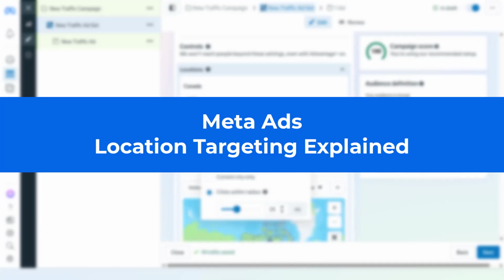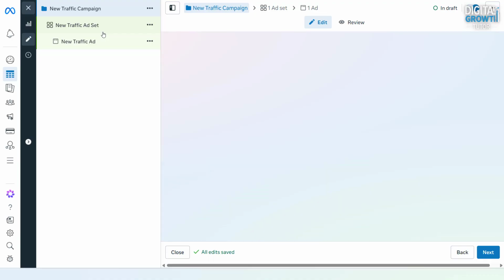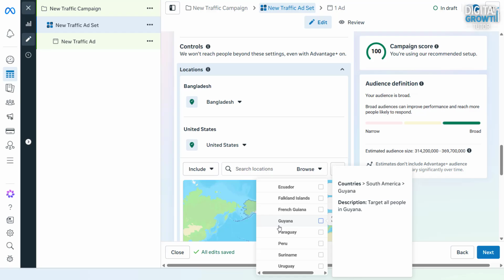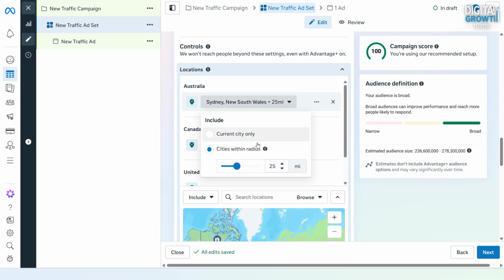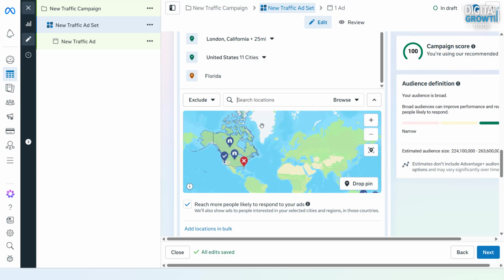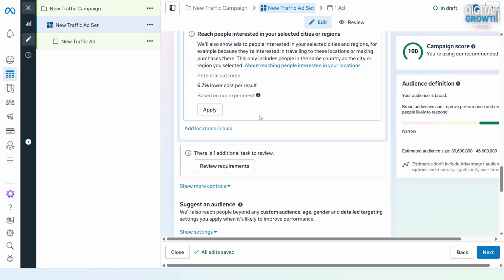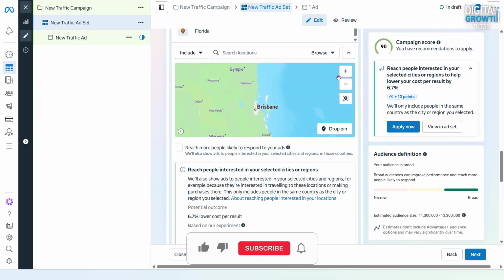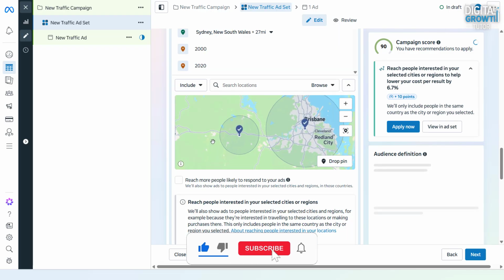Facebook Ads Location Targeting Explained || Country, City, Radius & Pin Drop Targeting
In this tutorial on Digital Growth Tutor, you will learn how Facebook Ads location targeting works in Meta Ads Manager.

Location targeting is one of the most important settings in Meta Ads because it helps you reach the right audience in the right area.

In this video, you will learn:

• How to target countries, cities, and regions
• How to use radius targeting from 1 to 50 miles
• How to drop pins on the map for precise local targeting
• How to include and exclude locations
• How to target by postal codes and addresses
• Difference between people living in a location vs recently in a location
• How the “Reach more people likely to respond” option works
• Best location targeting strategies for eCommerce and local businesses

This guide is perfect for beginners and advanced advertisers who want better targeting and lower ad costs.